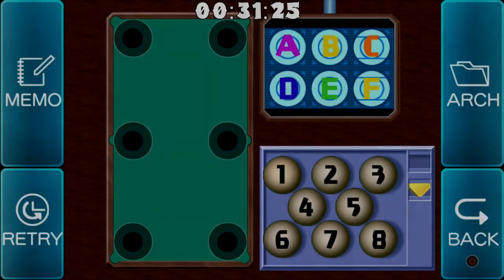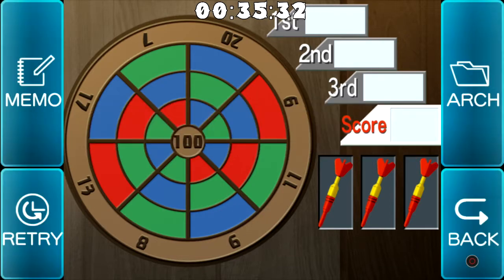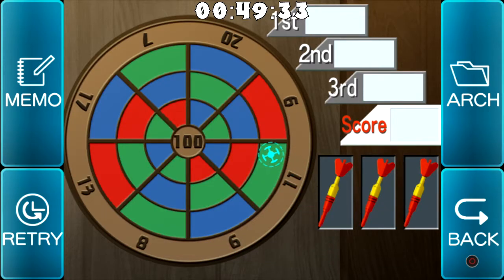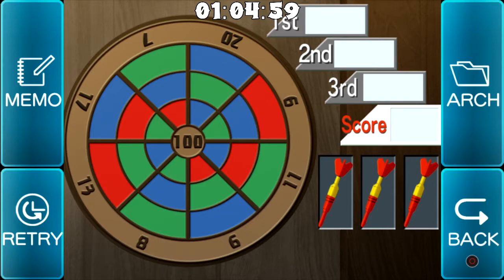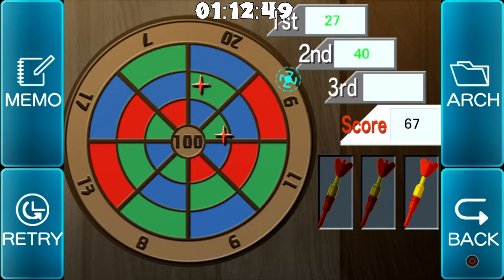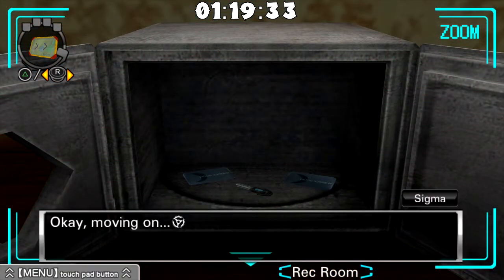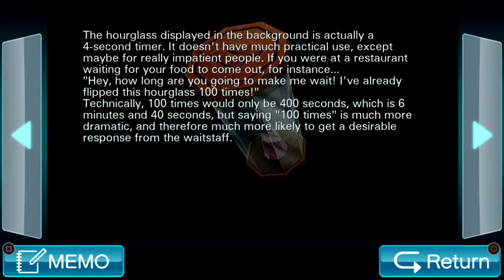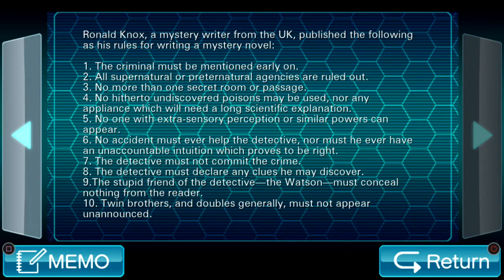Let's Play Virtue's Last Reward Part 35 [PS4] Rec Room Safe (Blind)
🐧 The 999 sequel! Game 2 of the Nonary Games! This is our Blind let's play of Virtue's Last Reward on the PS4, episode 35: Rec Room Safe. This is the second game in the Zero Escape Trilogy, produced by Spike Chunsoft who did the Danganronpa Trilogy! Described to us by friend of the channel, Diogho Luiz, this is 999 with even more insanity, heartbreak, and more puzzles than in the original!

🐧 Follow on Twitter: FlightlessBird@FlightlessSBG

🐧 We will play until we have seen all endings in this visual novel classic, which has been re-released multiple times for many systems. This will be a complete playthrough, by me your FlightlessBird, with cuts happening very rarely. When they do, I will have a constant time ticking during puzzles, so you will always know how long it took to solve each puzzle. So expect all the paths! All the puzzles! And more importantly, all the story! As a story-based channel, we will try to get every bit of lore information out of this new classic series and voice-over every line of dialogue.

🐧 This is the PS4 version, which is the definitive version of this game. It is my hope to bring to you many other visual novel and puzzle games on this channel, this only being the first with others such as Ace Attorney coming later. This game features multiple endings and the PS4 version has a flowchart that allows us to better track these and jump around once we've completed the game once. This will allow us to see everything this game has to offer, before moving onto the sequels. While this is a newer game (released originally in 2012), I am a HUGE fan of Danganronpa and really wanted to play this trilogy.

🐧 Hello! I am the FlightlessBird and I’ve been playing video games for a very long time. This story-based channel is designed to highlight games from the past which are continuing to define games into the present. We are in a renaissance of gaming at the moment, for good reason! These older games are fantastic! Whether the game is a point and click adventure, RPG, adventure, action, horror, puzzle, visual novel, etc... I want to try and letsplay them. There will be a focus on this channel for games older than the PS3, though that does not mean we won't play more recent games, such as 999 and its sequels! Especially those that are spiritual successors, remasters, or remakes.

🐧 Check out the beginning of our let's play Virtue's Last Reward [PC] Ep 1: Game 2 of the Nonary Games - 999 Sequel (Blind), the Flightless Bird playthrough playlist

🐧 Check out the beginning of the original Nonary Game, our let's play 999 [PC] Ep 1: 9 Hours, 9 Persons, 9 Doors (Blind) First Zero Escape Game, the Flightless Bird playthrough playlist

🐧 Buy and download this game on PS4 or Steam for the PC! Thank you Spike Chunsoft for making great games like these!

🐧 About VirtuesLastReward (from the Wiki Page): The gameplay of Virtue's Last Reward is divided into two types of sections: Novel and Escape. In Novel sections, the player advances through the storyline and converses with non-playable characters through visual novel segments. These sections require little interaction from the player other than reading the dialogue and text that appear on the screen. During Novel sections, the player may be presented with decision options that affect the course of the game. One recurring decision option is a prisoner's dilemma-type choice where the player must choose to "ally" or "betray" the characters they are pitted against, with different results depending on what choices the two parties picked.

In between Novel sections are Escape sections, which occur when the player arrives in a room from which they need to find a means of escape. These are presented from a first-person perspective, with the player able to move between predetermined positions in each room. To escape, the player is tasked with finding various items and solving puzzles, reminiscent of escape-the-room games. At some points, the player may need to combine objects with each other to create the necessary tool to complete a puzzle. The puzzles include various brain teasers, such as Lights Out and sliding puzzles. In each Escape room, a safe can be found, which can be opened with two passwords.

🐧 We will have the sequel and the final game in the series, Zero Time Dilemma, on this channel as well eventually too! I look forward to seeing this series play out.